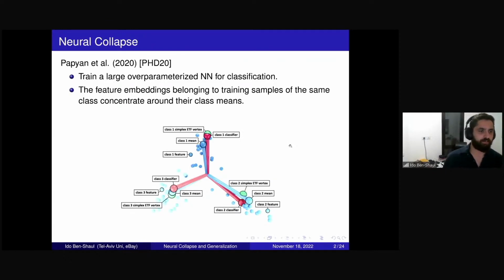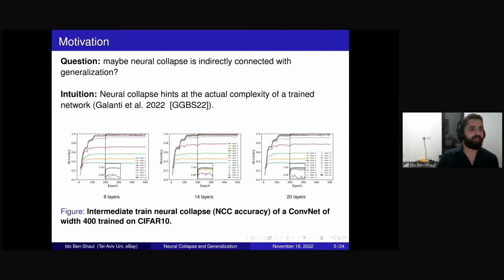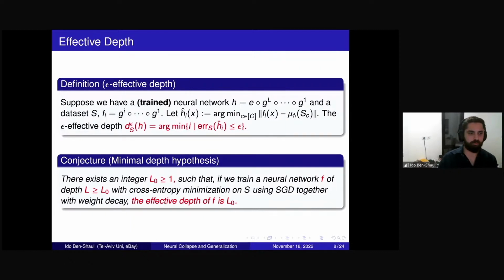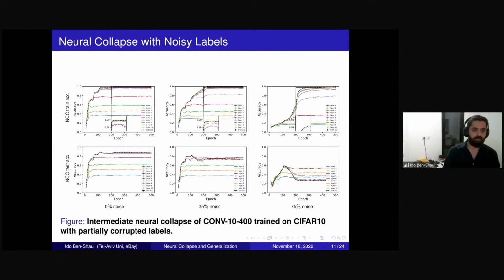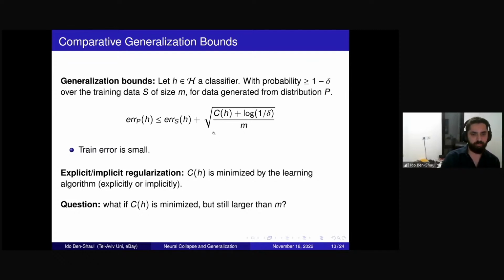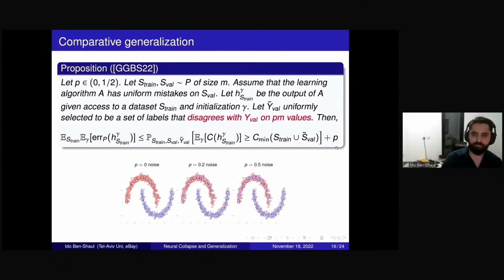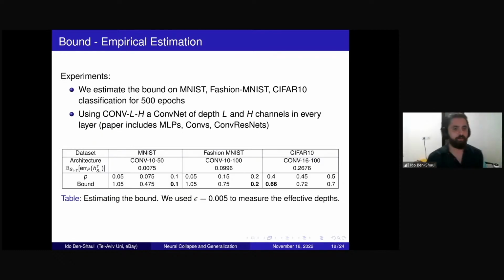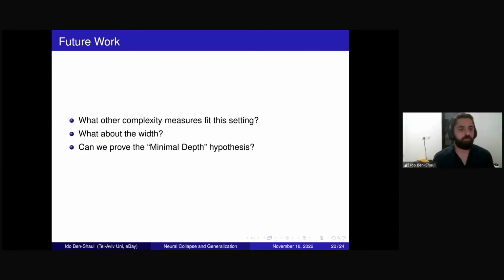Intermediate Neural Collapse and Generalization - Ido Ben-Shaul - DeepMath 2022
In this talk I discuss the work in in @deepmath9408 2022. This is joint work with Tomer Galanti and Liane Galanti.